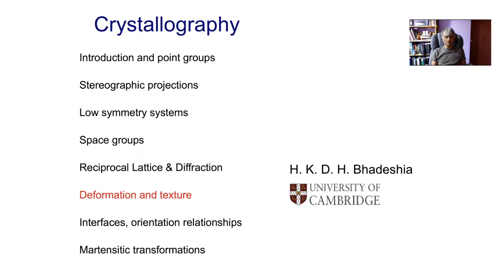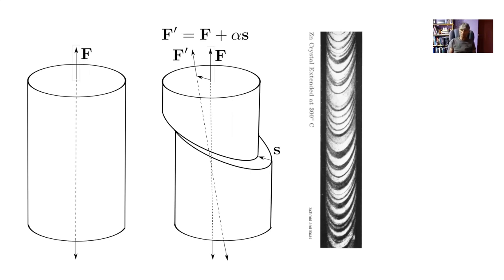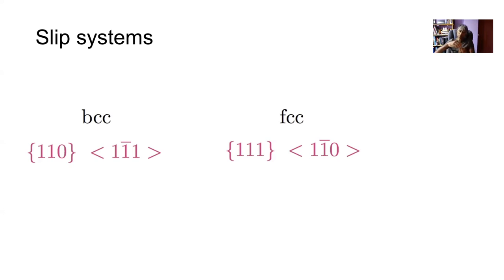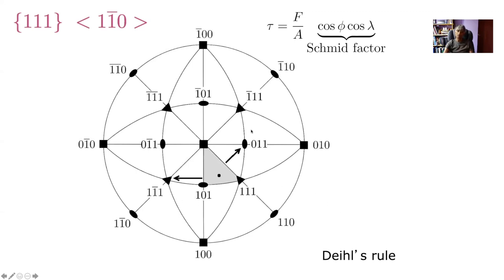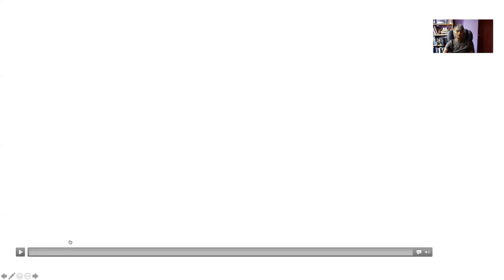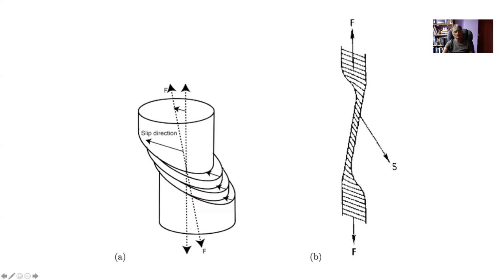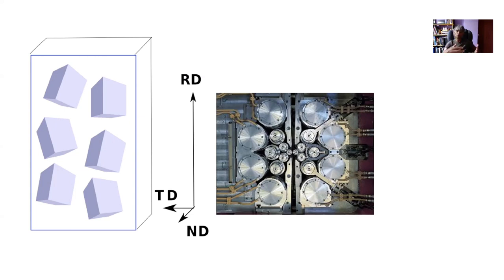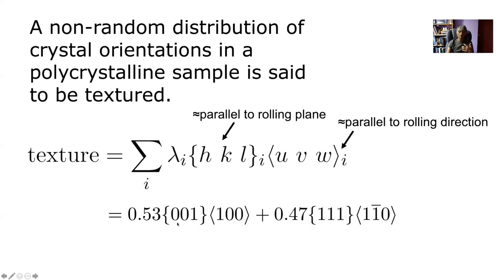Crystallography, deformation & texture. Lecture 7 of 9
Plastic deformation, slip, crystallographic texture, pole figures, Euler angles and orientation distribution functions.